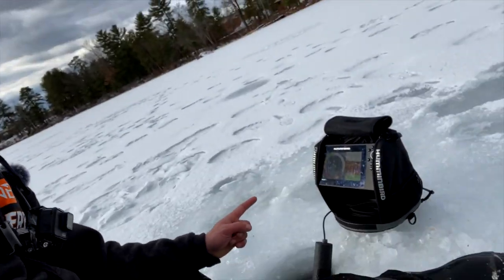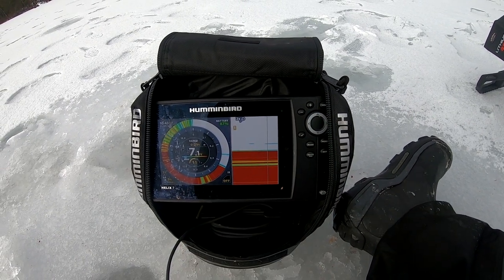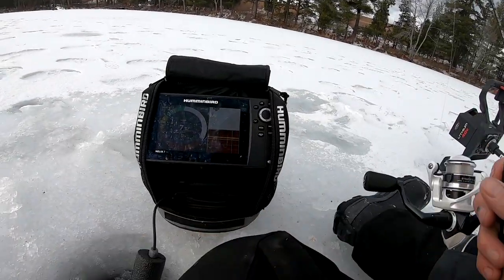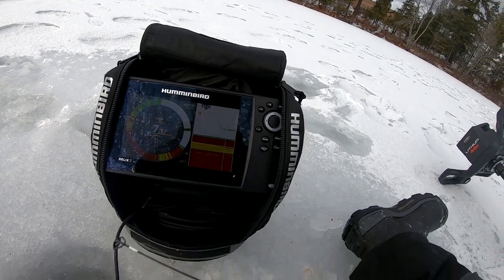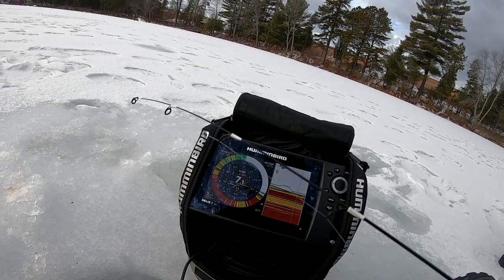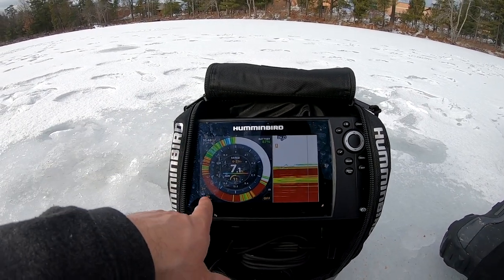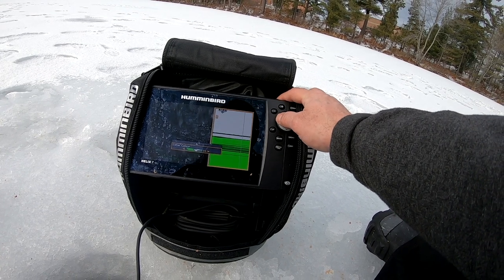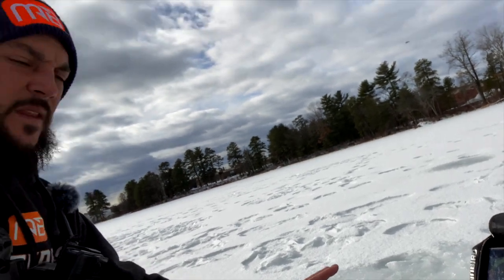How to Set Up Humminbird Helix 5 and 7 G3N Ice Fishing Mode with Flasher and Color Choices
This is just a quick video on how to set up Ice fishing mode on your humminbird helix 5 and 7 with the flasher on one side and the 2x zoom on the other. So you can see exactly what is going on in real time and see the history of what happened to get the fish to bite. I also go over all 19 of the color choices you have on the graph to see which one fits you. If you are thinking about getting one of these units for ice fishing you definitely want to watch this video.